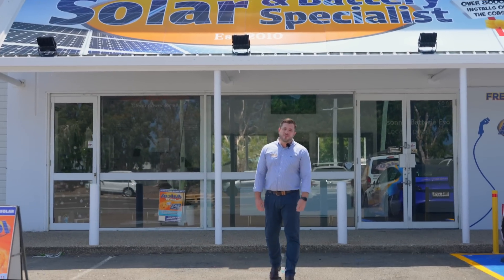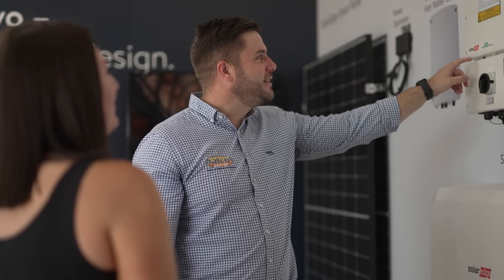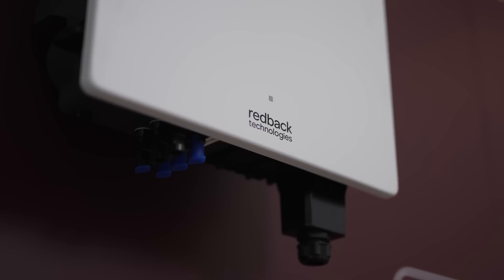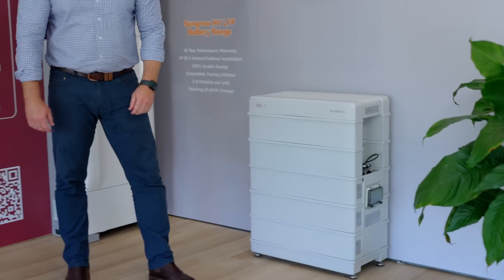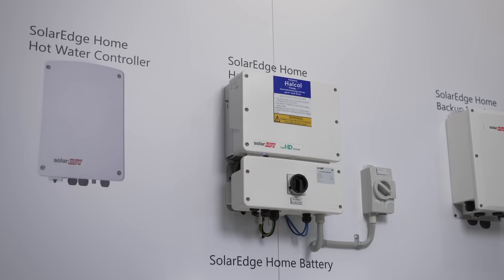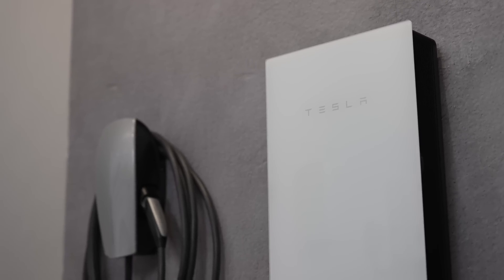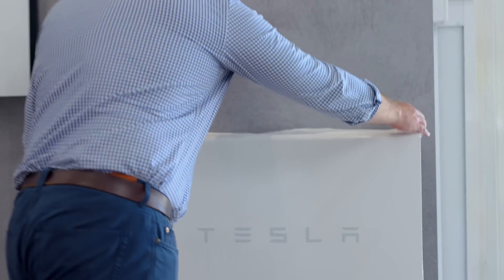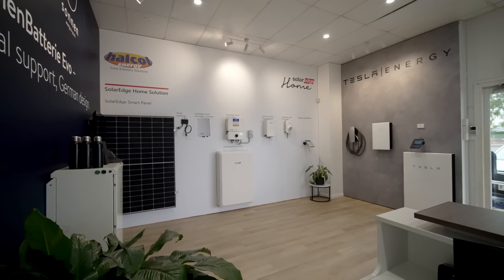Solar Battery Showroom on the Sunshine Coast | Halcol Energy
As pioneers in sustainability and innovation within the solar industry, we're thrilled to unveil our state-of-the-art battery showroom, showcasing the latest breakthroughs in energy storage.

Explore a variety of top-tier battery options including:

Redback Technologies: Originating right here in Queensland, Redback offers the original all-in-one battery solution.

Sungrow: A top-rated battery in Australia, Sungrow provides modularity to seamlessly grow with your family's energy needs.

Sonnen: Featuring the 11th generation battery with German design and Black Start functionality, Sonnen ensures top-tier performance.

Solar Edge: Renowned for durability, safety, and efficiency, Solar Edge comes with one of the smartest monitoring platforms in the market.

Tesla Powerwall: Proudly showcased in our showroom, the Tesla Powerwall is the holy grail of batteries, offering an impressive 13.5 kilowatts of storage and five kilowatts of continuous discharge during blackouts.

More than just a sales showroom, our space serves as an educational hub on residential batteries. Whether you're considering the next step in energy solutions or pondering the compatibility of your current system with a battery, we invite you to drop by for a chat.

Have questions about the new Solar Battery Rebate and whether you qualify? Our knowledgeable team is here to guide you through the details.

At Halcol Energy, we're not merely providing products; we're empowering you with knowledge to make informed choices for a sustainable future.

Come and visit us at 392 Nicklin Way, Bokarina. No appointment required.